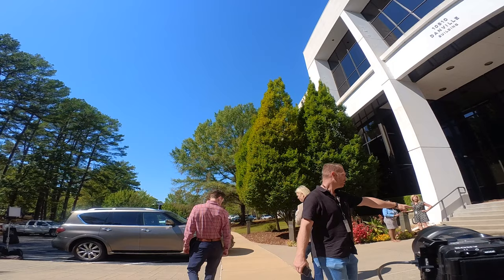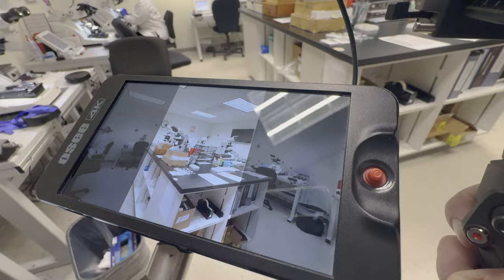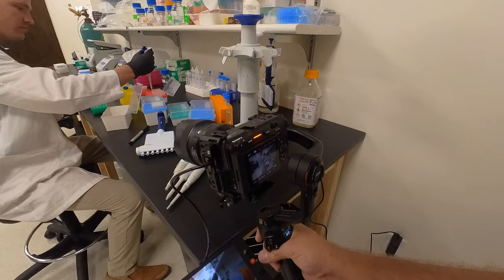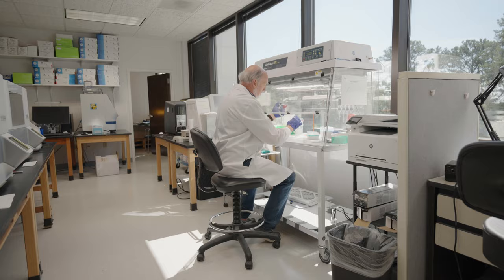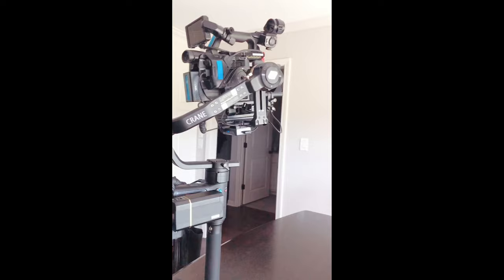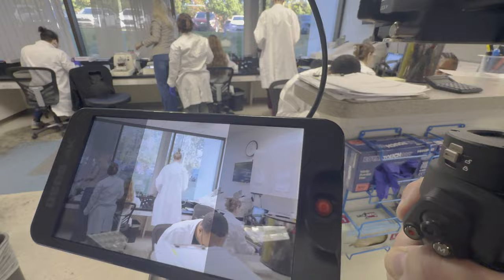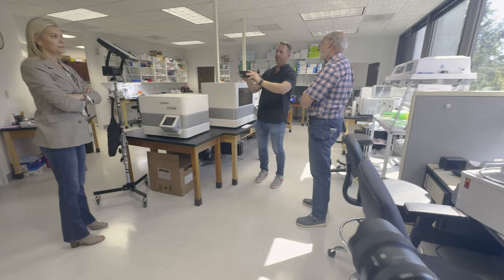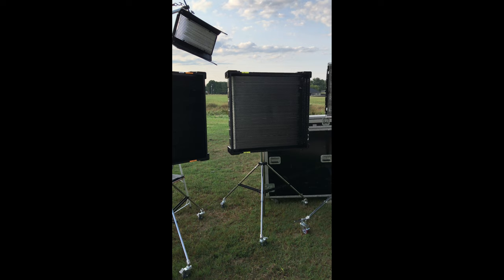Corporate Gimbal Work Filming B-roll | Sony FX3 | ZHIYUN Weebill 3 | BTS Vlog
ZHIYUN Weebill 3

Teradek Serv Micro:

iPad Cage:

SIDIO CRATE:

T Marker:

Favorite Backpack:

Sony FS5:

330 WATT Led: KEY LIGHT

Soft Box and Grid:

Hair Light:

Dana Dolly:

8X8 Frame:

Favorite Light: